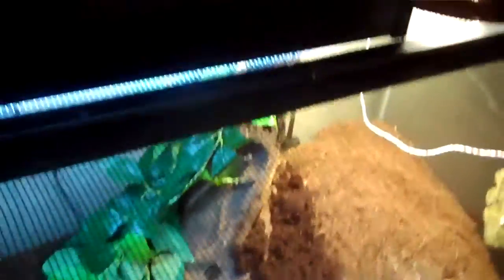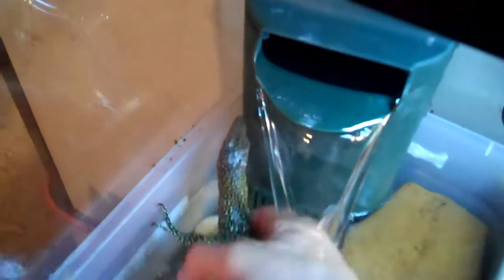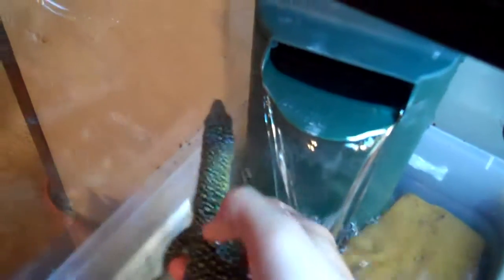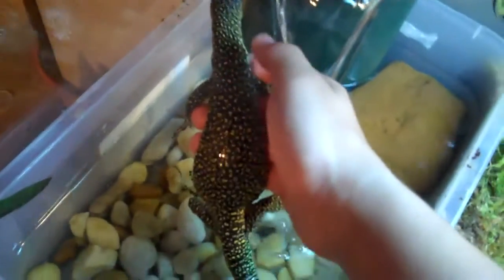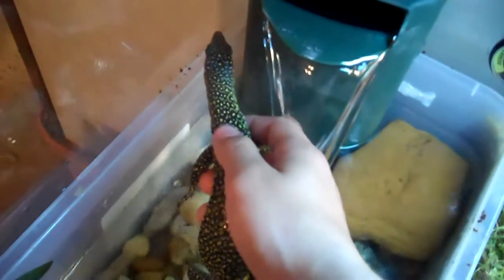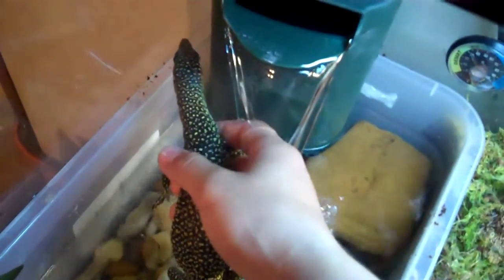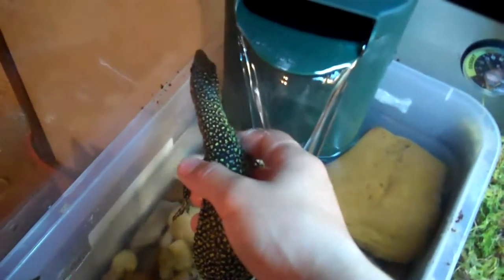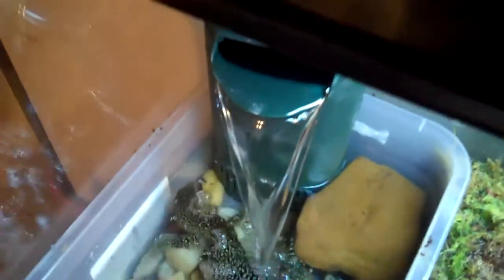What is this ?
whats this?